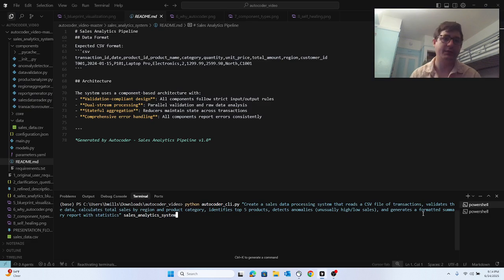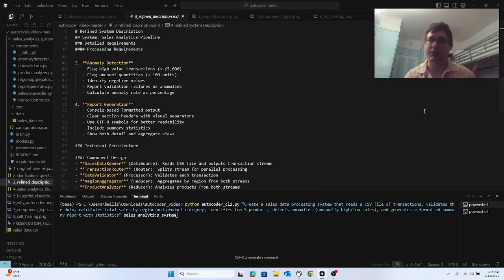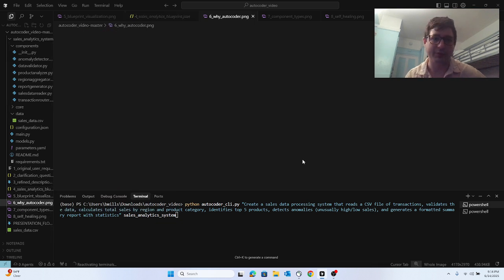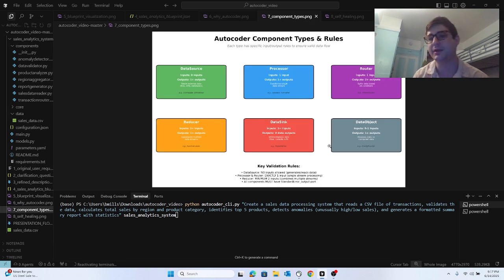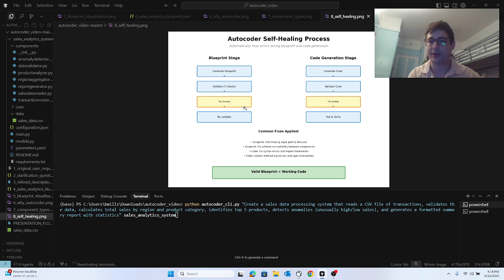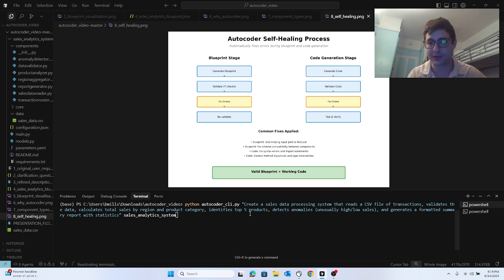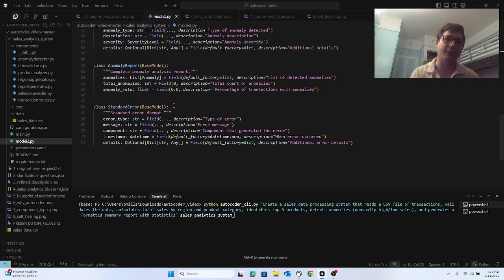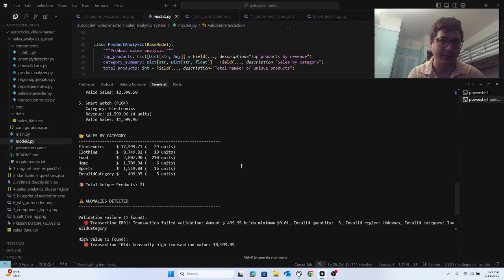Enterprise AI Autocoder